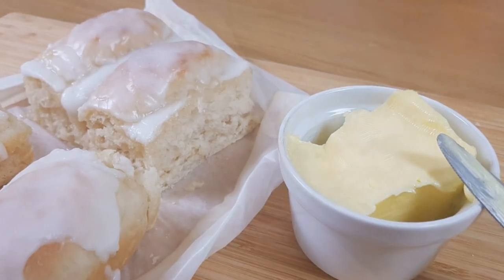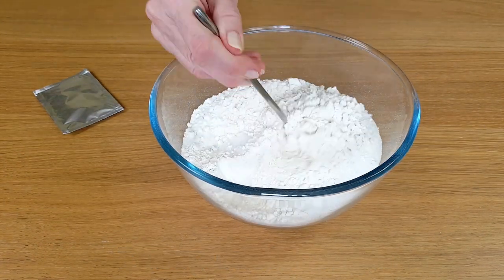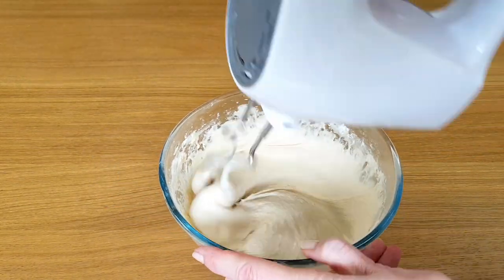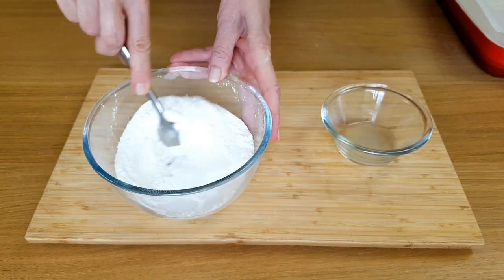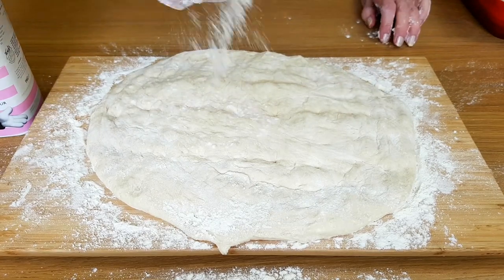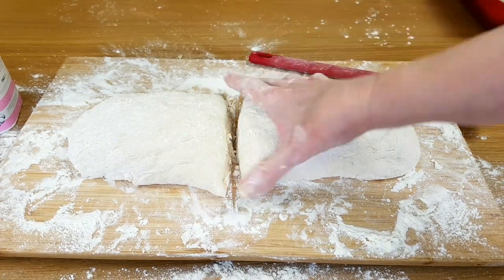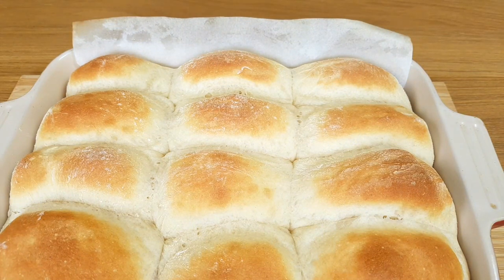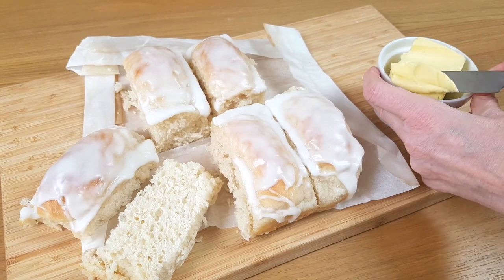An Old fashioned Sticky Bun…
These Sticky Buns are something I remember from being a very young child. They came all joined together and we used to tear them apart, split them in half and spread butter before sandwiching them together again. When we used to come home for lunch from school for our tin of tomato soup, (made to go further with a little milk so it was enough for us all,) we were always glad to see the white paper bag on the table. We knew there was something sweet inside that mum had brought from the local bakers.
It was a tricky job to carefully rip the bag and gently peal it back so as not to have the icing stick to the top. If it did, we had to scrape it off with a knife and share it out amongst us. We were always most particular in making sure everyone had a fair share.

These days it’s easy to make them and they always remind me of the originals, happy memories….

Ingredients:

For the Sticky Buns:
100ml milk
50g butter
1 egg
250g strong white bread flour
250g plain white flour
A pinch of salt
2 tbsp caster sugar
7g fast action dried yeast
200ml water

For the lemon icing:
200g icing sugar                                                                               the juice of 2 lemons

Method:

To make the Buns:
1) Pop the butter into the milk and microwave until warm, mix to melt the butter
2) Add 250g strong plain flour, 250g plain flour, a pinch of salt and 2 tbsp caster sugar
into a bowl and mix
3) Add the yeast and mix
4) Add the milk mixture, the warm water and the egg and mix well
5) Using a dough attachment on your hand mixer kneed for 5 mins
6) Cover loosely with oiled clingfilm and leave in a warm place to rise until doubled in size
(for about an hour)
7) Line a large oven proof bowl with lightly buttered baking paper,
leaving a little extra to fold over the edge so you can remove the buns easily after baking
8) Flour your board well and turn out the dough,
(it will be very soft so use plenty of flour and a scraper may be useful too)
9) Shape into a long sausage and cut into 12 even pieces
10) Shape each piece into a small sausage shape and pop into your prepared bowl
11) Cover again and leave to rise until doubled in size, (for about ½ hour)
12) Preheat oven to Gas 6/ 200’C or 400’ F
13) Cover loosely with foil so they do not brown too much & bake for 12 - 18 mins, remove this foil 2 mins before the end of baking to produce a golden top
14) Remove from the oven and leave to stand for 5 mins then use to overlapping baking paper to
remove the buns from the bowl
15) Leave to cool completely

To make the Lemon Icing:
16) Sieve 200g icing sugar into a bowl
17)  Add the lemon juice a little at a time until you are happy with the consistency.
It should just run off the spoon without being too thin
18) Spoon the icing onto the buns, completely covering them all so it runs into every dip and crevice
19) Leave to set completely
20) Cut into individual buns, cut into top and bottom and sandwich together with butter